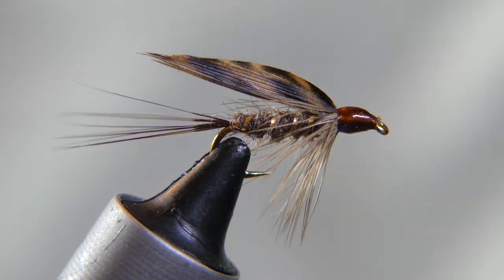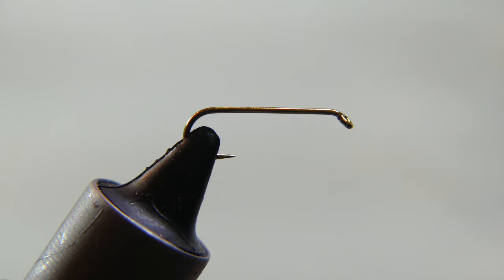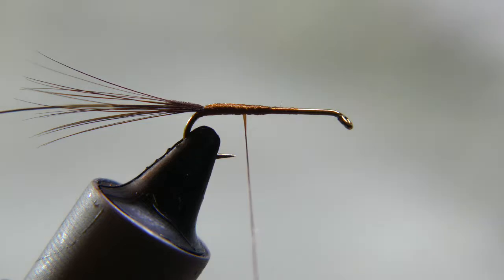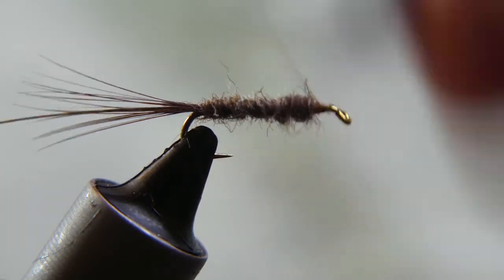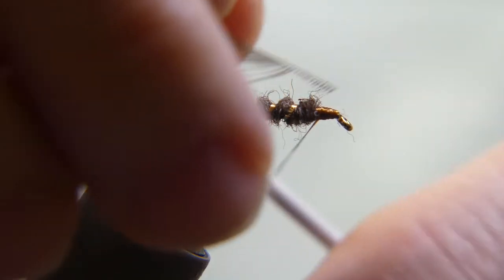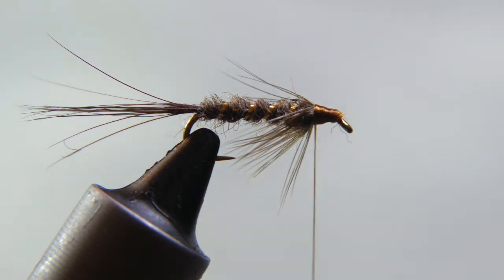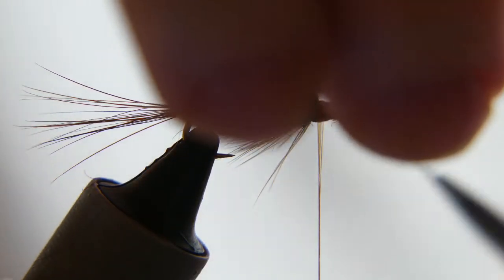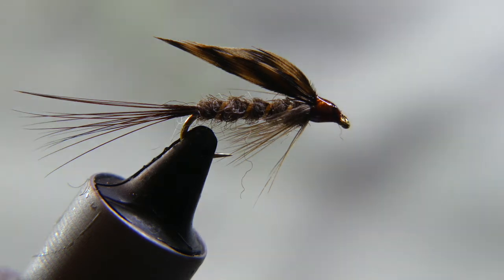March Brown Wet Fly - (Catch & Tie)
Tying a old school wet fly.  Tied on the Wolff Atlas Vice.